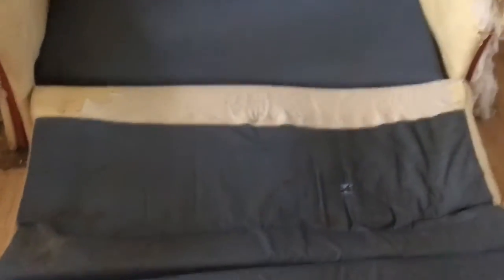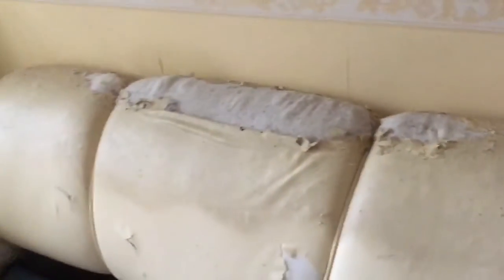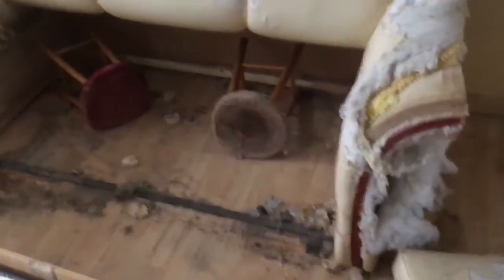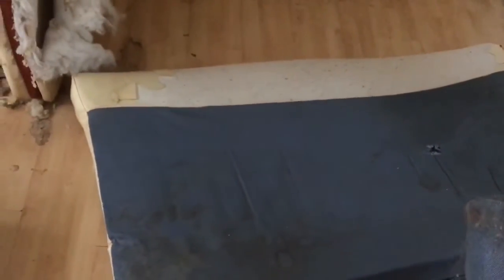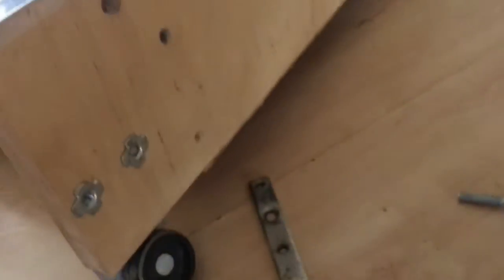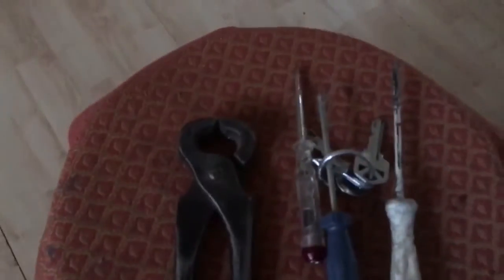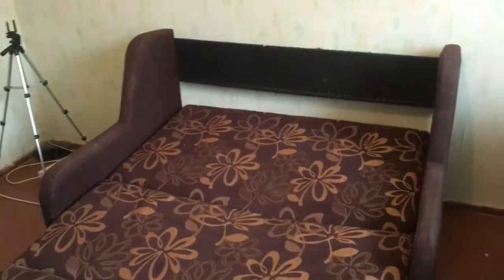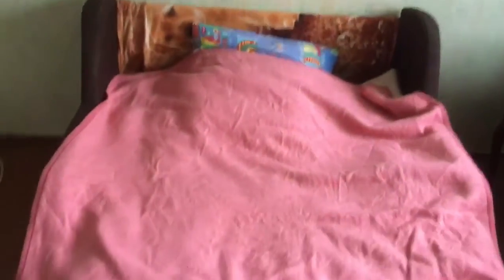Restoring my House: Living Rooms